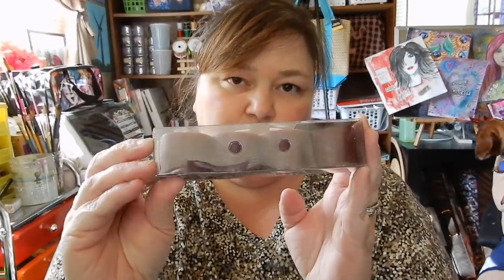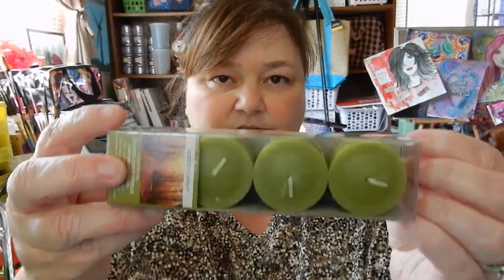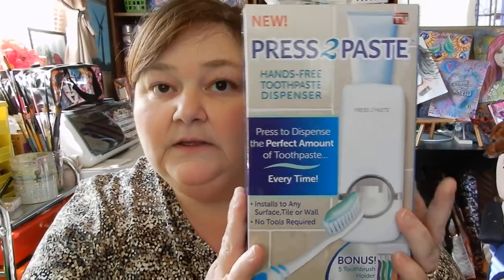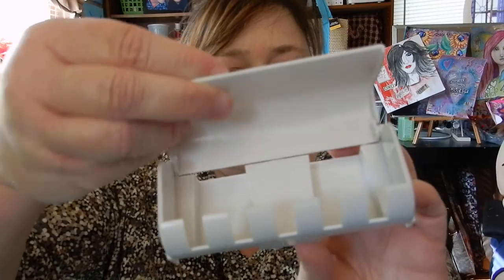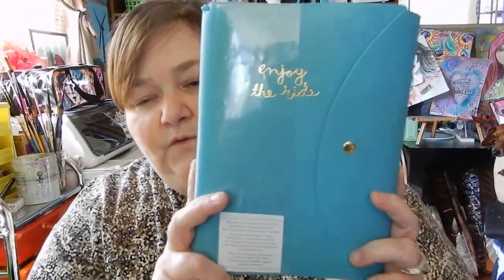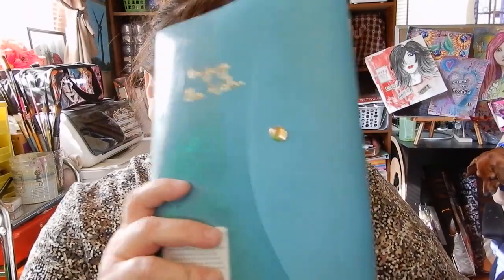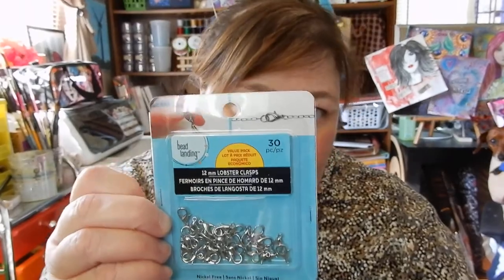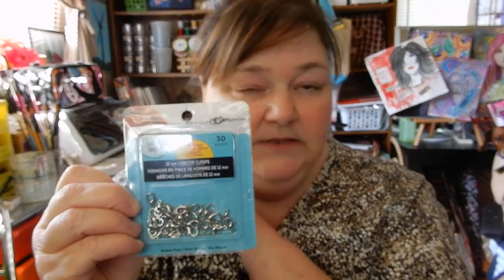Short Dollar Tree and Michaels Hauls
Hey guys! Thanks for hanging out with me, I truly appreciate it! See you all soon!